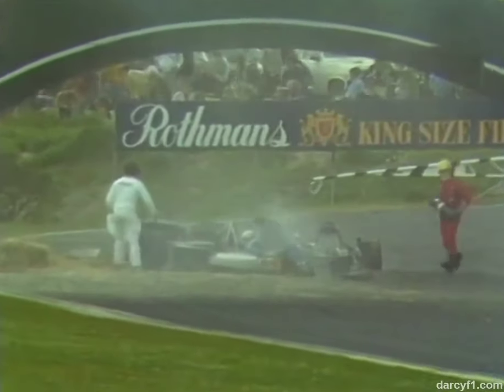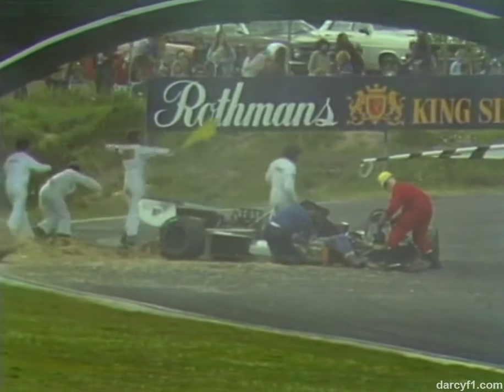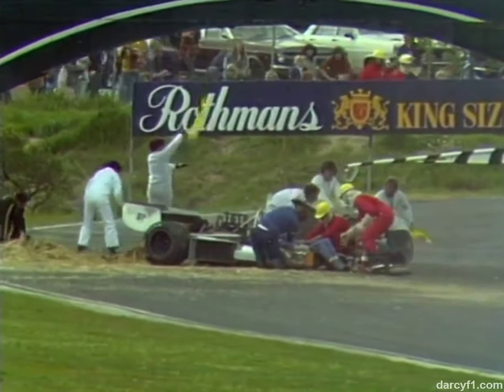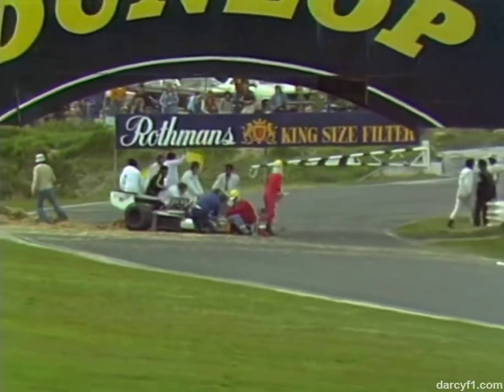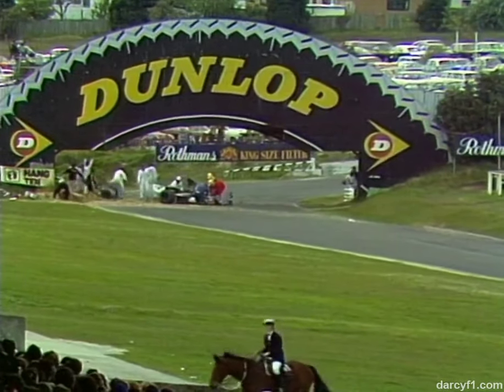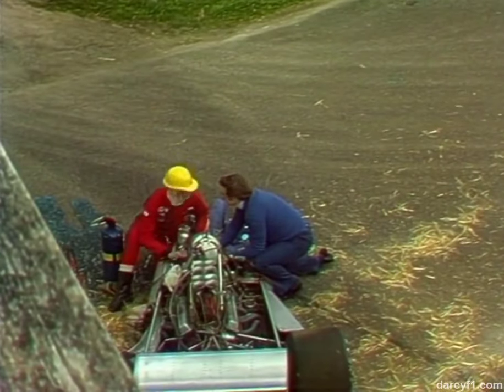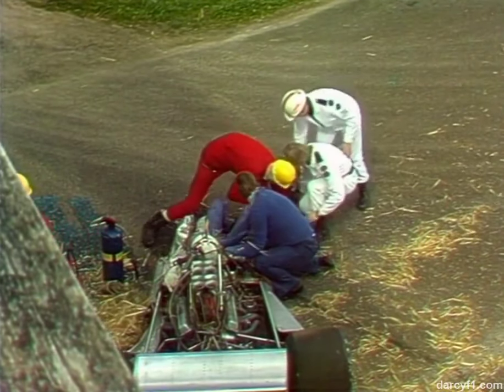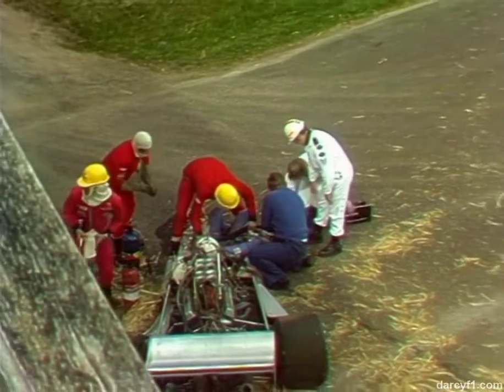huge crash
Appears that his front is gone so it exposes Hamiliton's legs